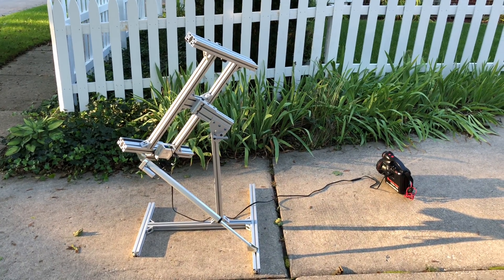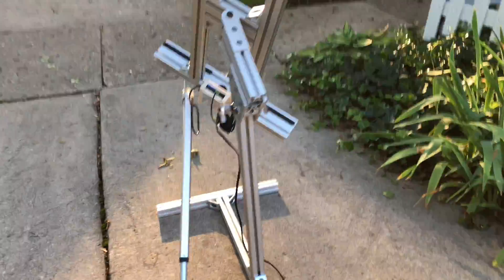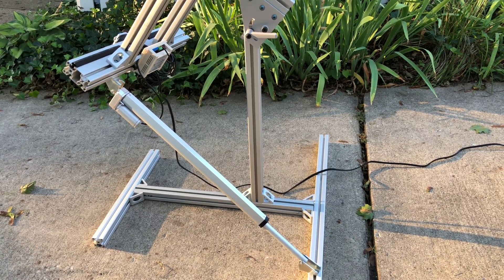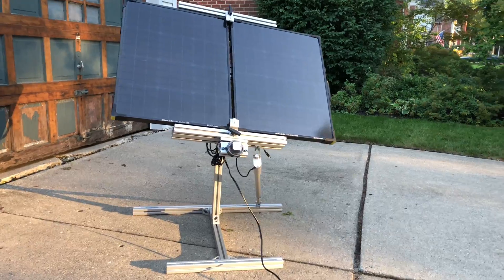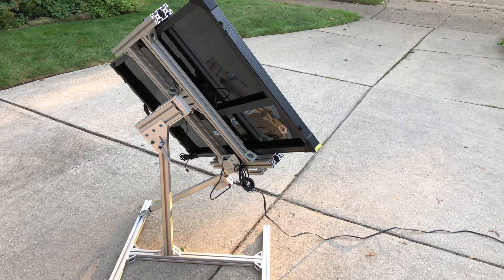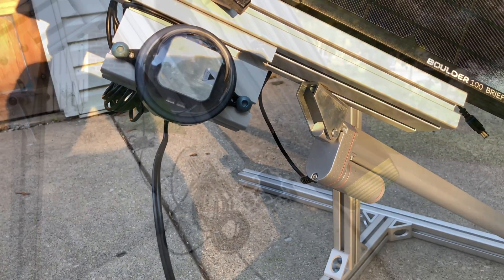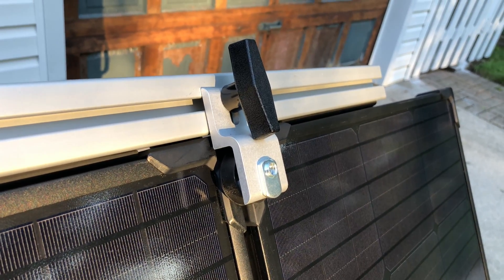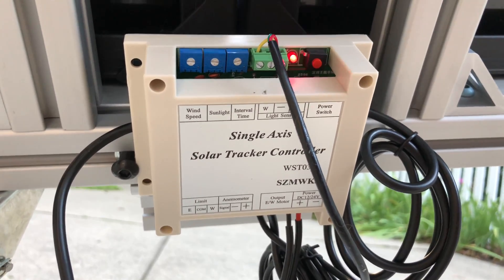8020 T-Slot Solar Panel Mount with 1-Axis Sun Tracker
80/20 T-Slot Solar Panel Mount with 1-Axis Sun Tracker via 18” Actuator (170 lb capacity)